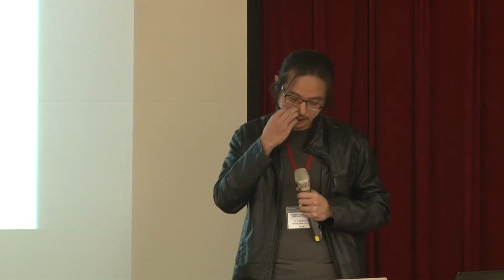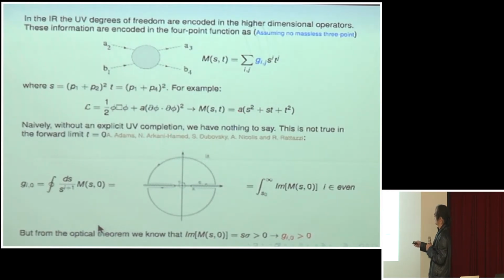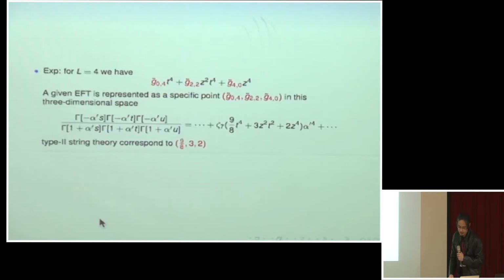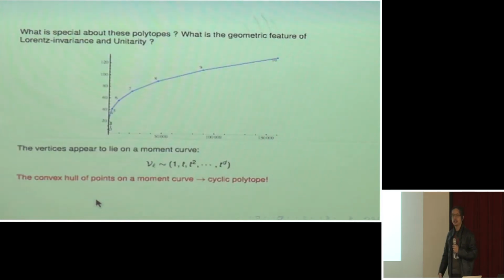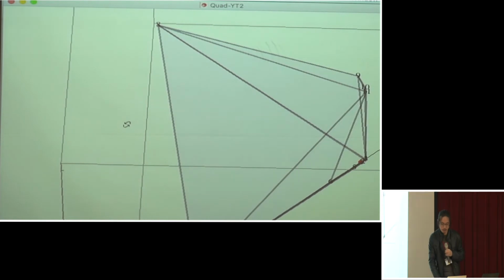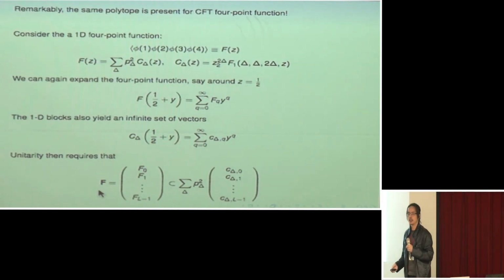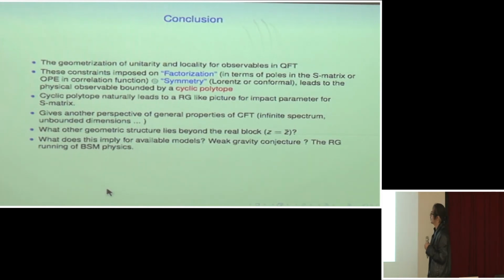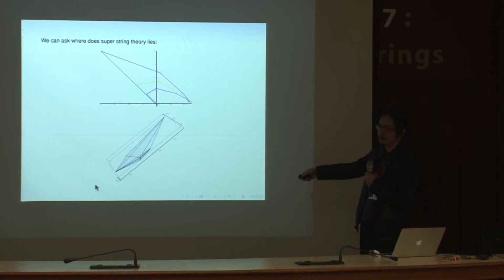Yu Ting Huang 1208